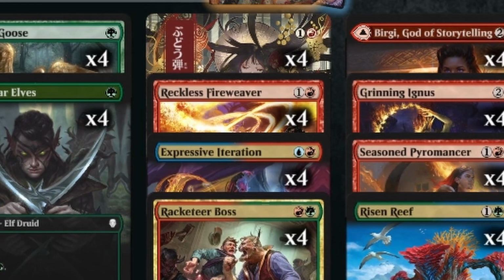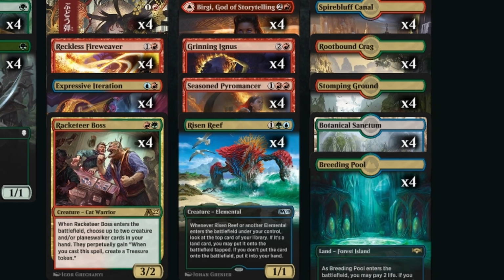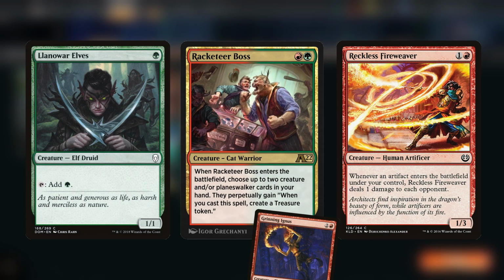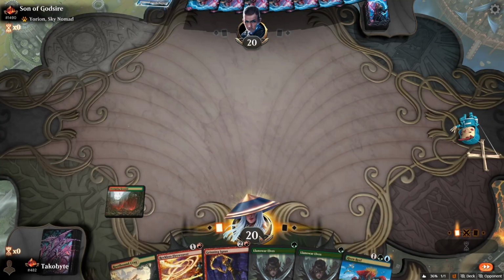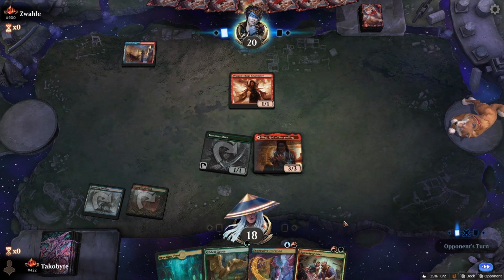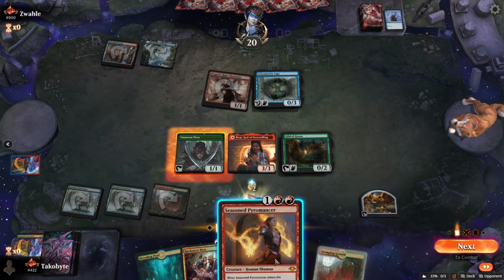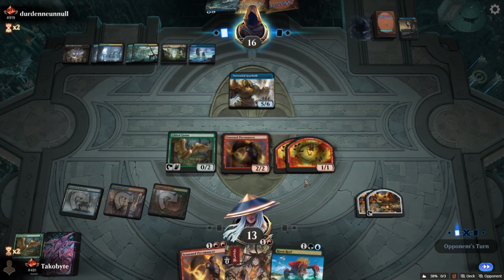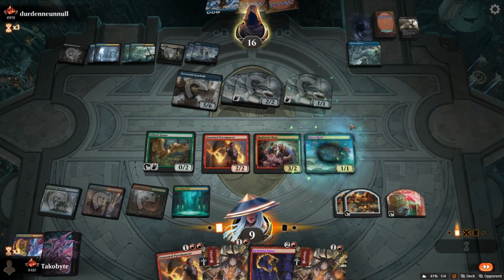Temur Storm | Combo With Risen Reef | Historic BO1 Ranked | MTG Arena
TIMESTAMP▬▬▬▬▬▬▬▬▬▬▬▬▬▬▬▬▬▬
00:00 - Intro
06:01 - Game 1
08:30 - Game 2
13:44 - Game 3

INFO▬▬▬▬▬▬▬▬▬▬▬▬▬▬▬▬▬▬▬▬▬▬▬
・Current Set: Streets of New Capenna
・Format: Historic
・Type: BO1, Ranked

Credit▬▬▬▬▬▬▬▬▬▬▬▬▬▬▬▬▬▬▬▬▬
・LAKEY INSPIRED - The Process